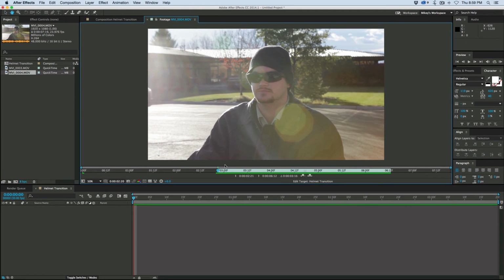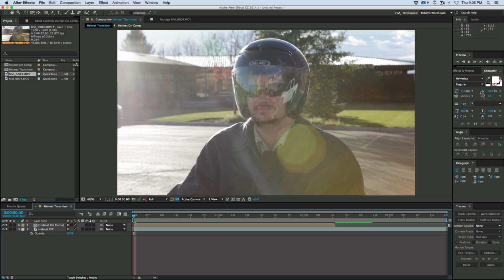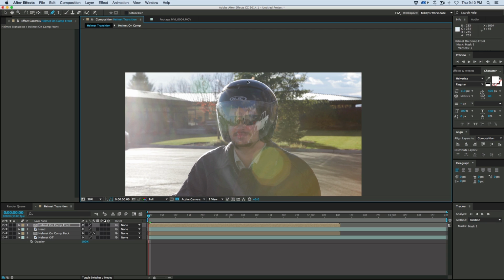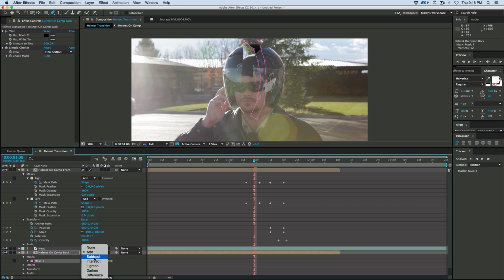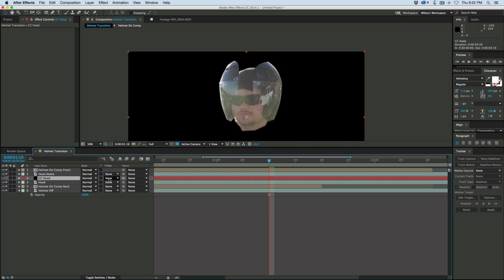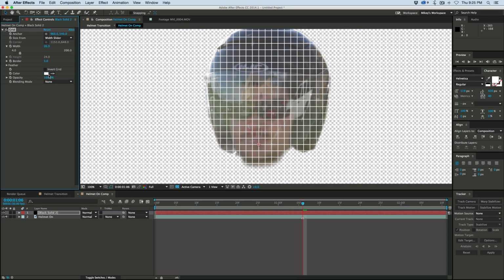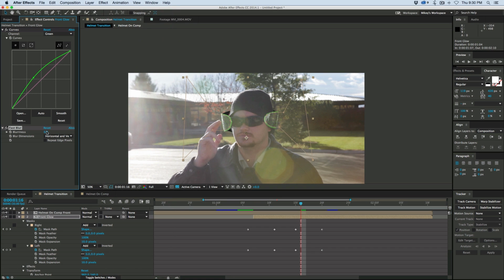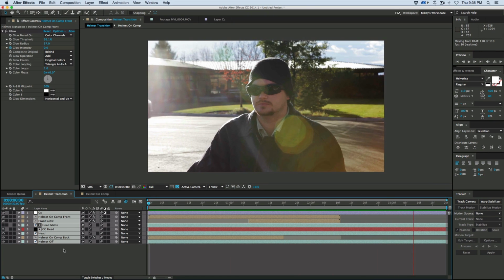iVue horizon 1080p camera glasses give away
Along with this tutorial i'm doing a GIVE AWAY! iVue the company that makes the camera glasses I used in the video, is sponsoring a give away. 1 pair of their iVue Horizon 1080p camera glasses.

this is $20 off the price, and will go through Nov. 15th.